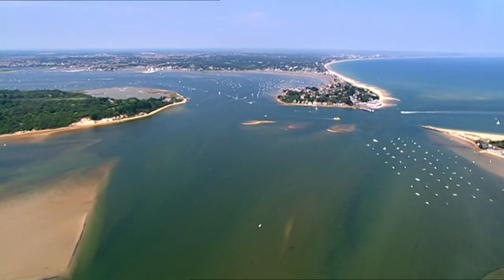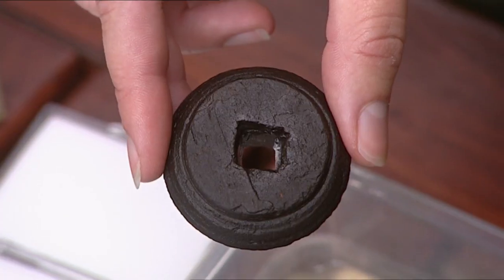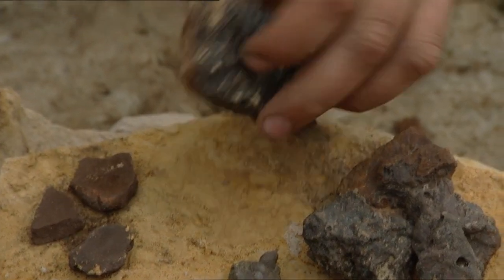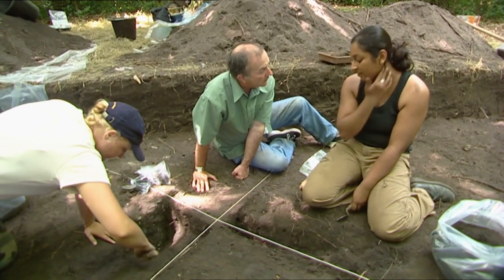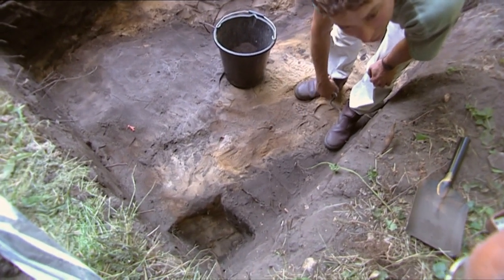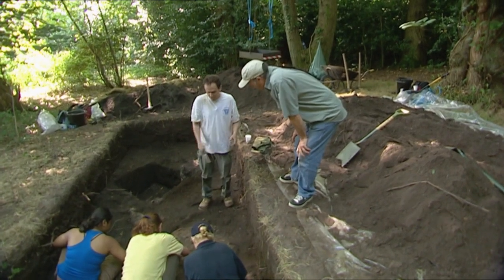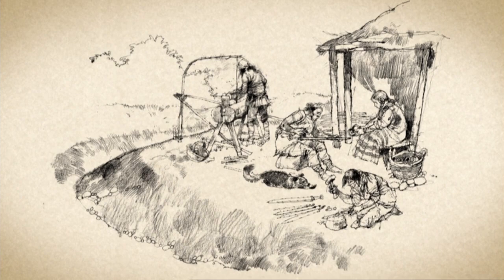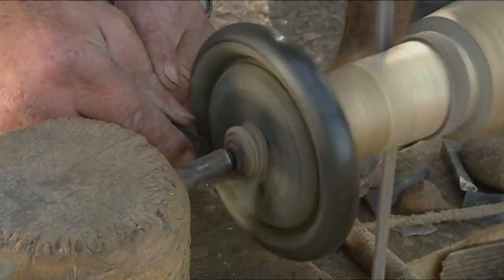An Iron-Age Trading Centre, Green Island | FULL EPISODE | Time Team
Poole Harbour was a thriving port in the Iron Age, but could Green Island in the centre of the harbour have been a site of earlier industrial mass production?

Support Time Team by becoming a patron and get access to exclusive behind-the-scenes content